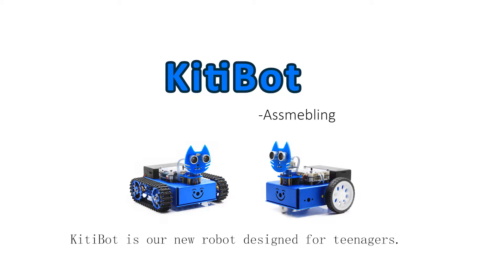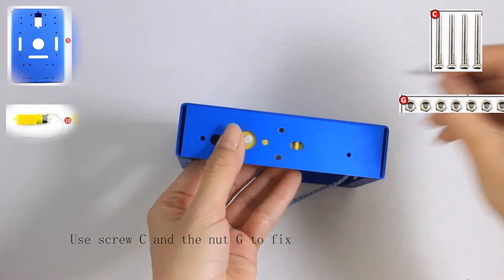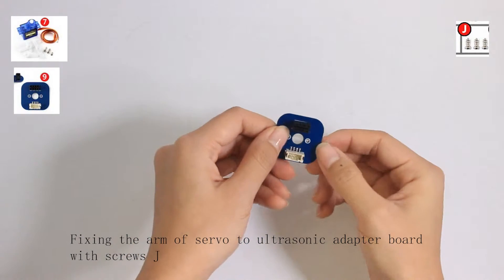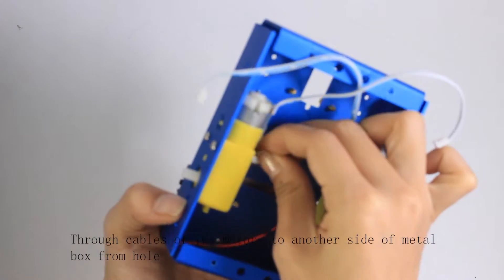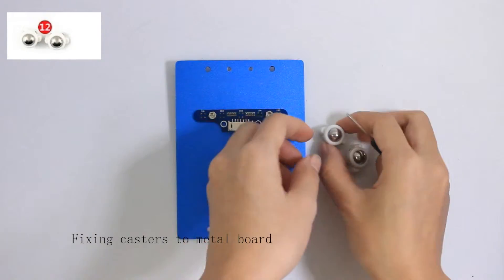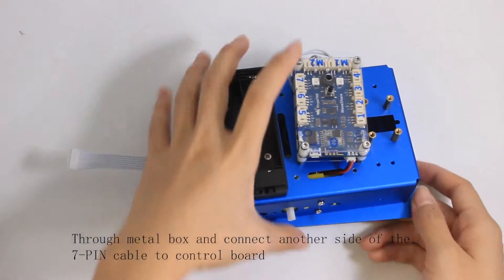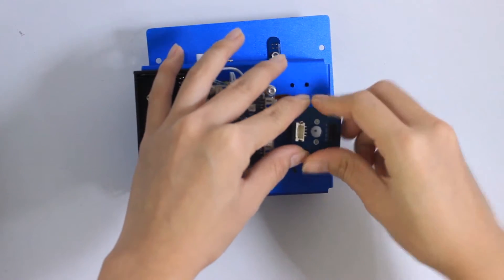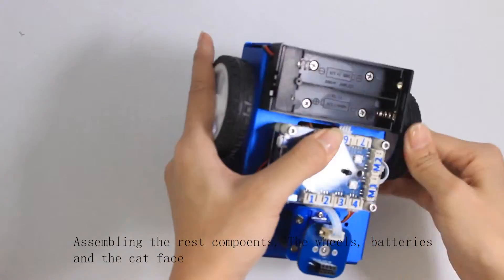KitiBot W Assembling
Assemble video of KitiBot-MG-W.
Kitibot supports graphic programming. We provide software Alphablock for it, which is based on Scratch.
Control board is based on mega2560.